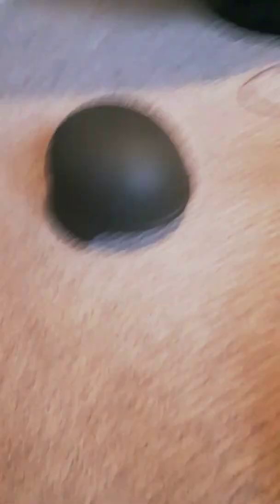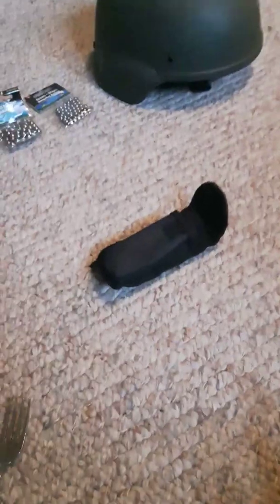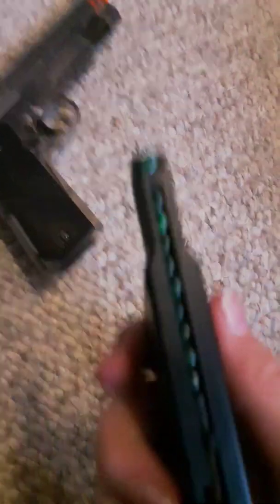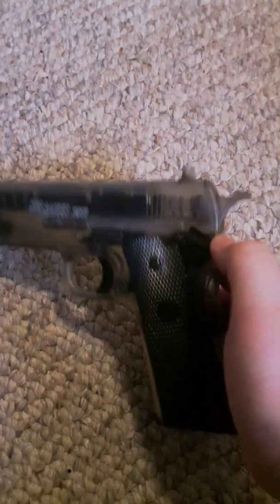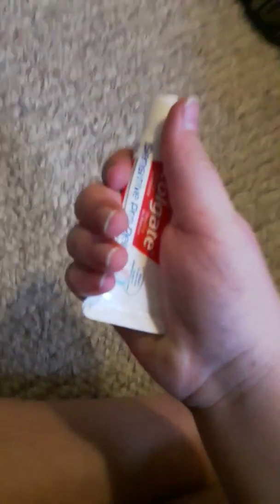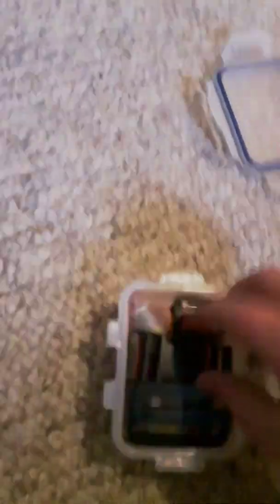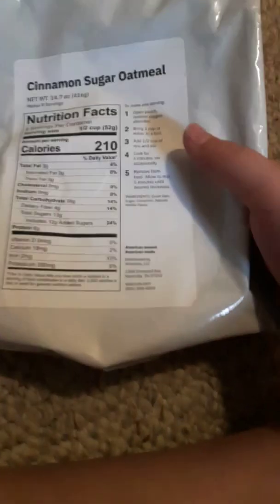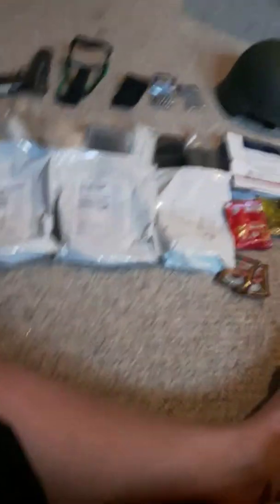Bug out/go bag